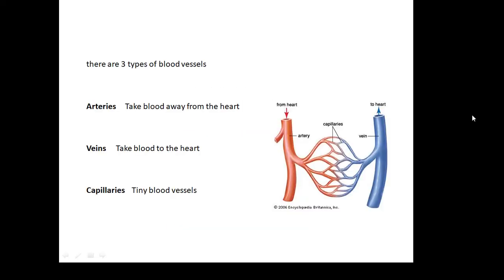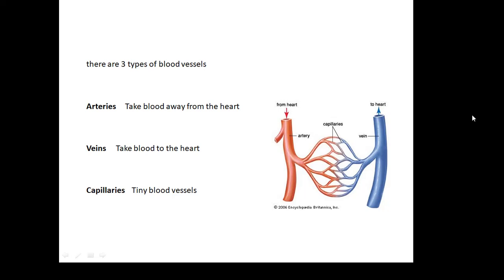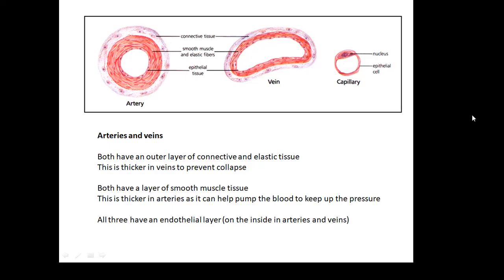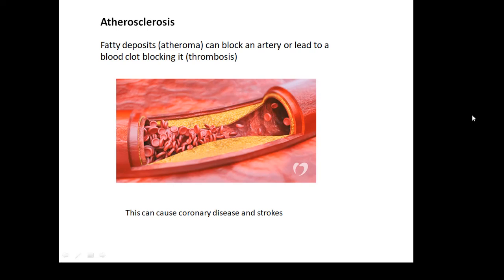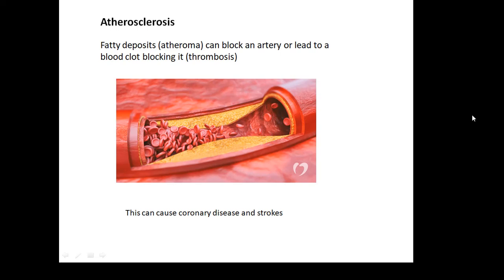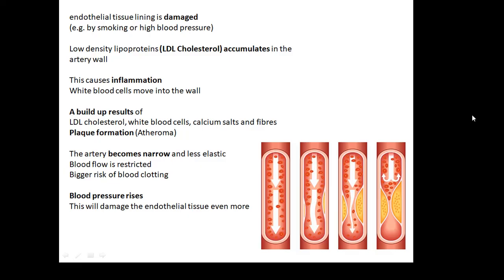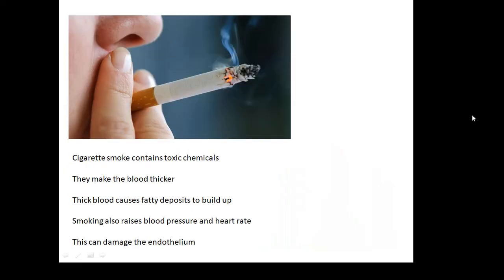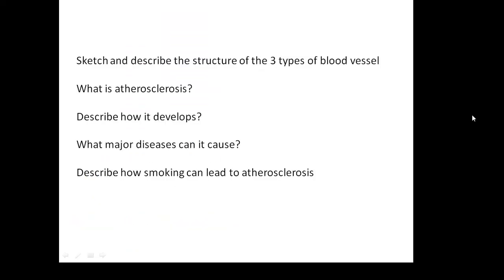BTEC Applied Science: Unit 1 Biology Blood Vessels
Veins, arteries and capillaries
How does their function and structure differ?
What is atherosclerosis and what causes it?